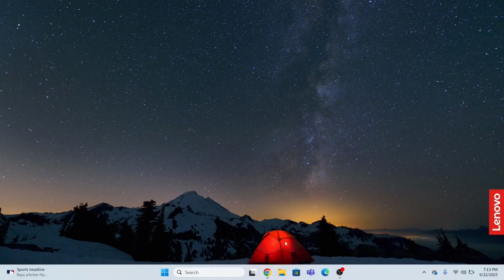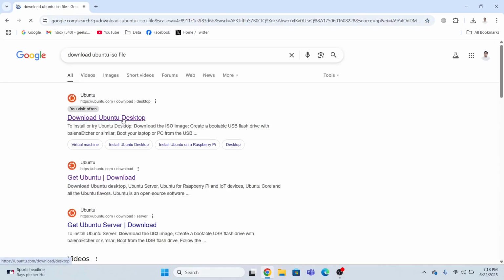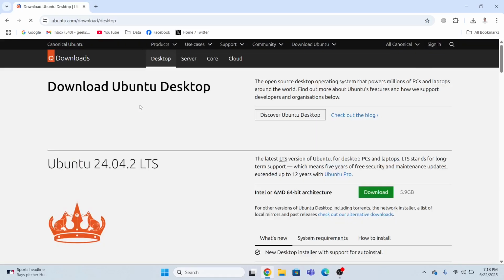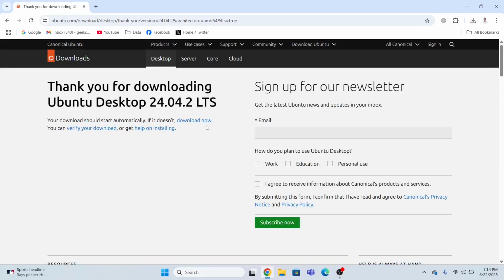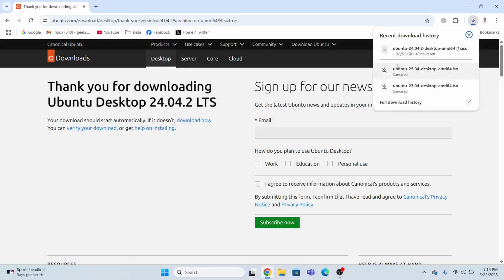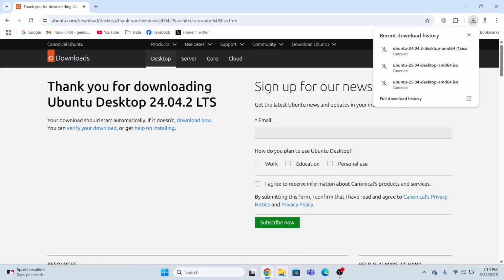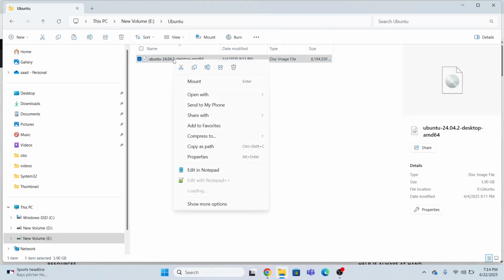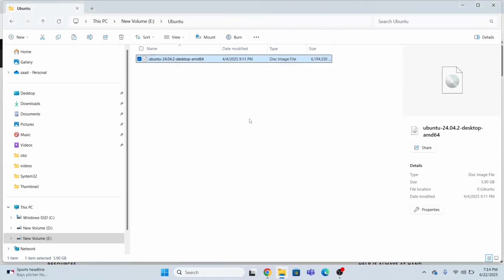How to Download Ubuntu 24.04 LTS in 2025